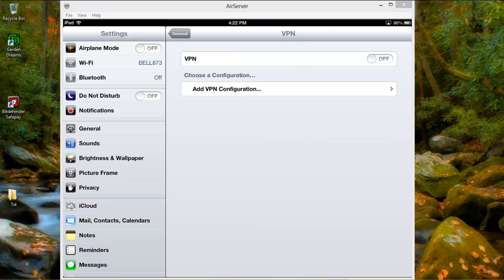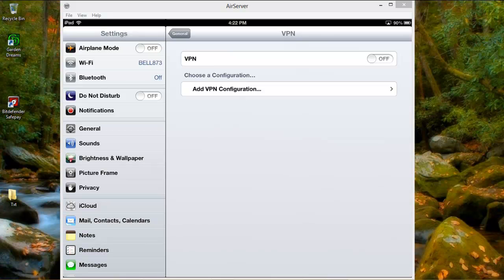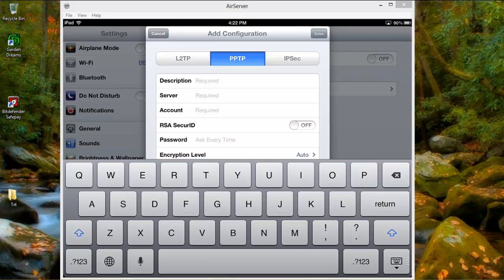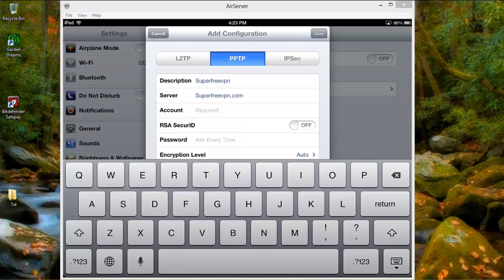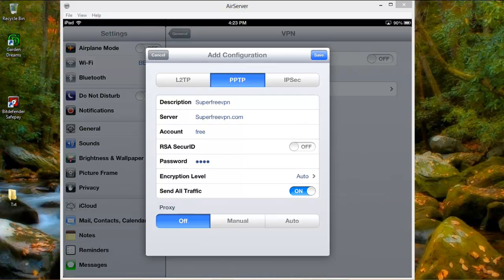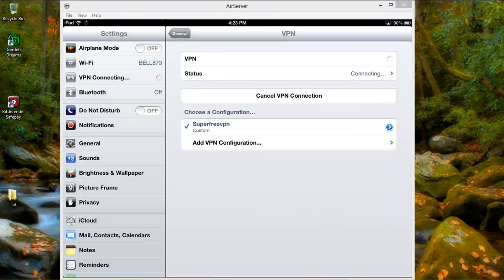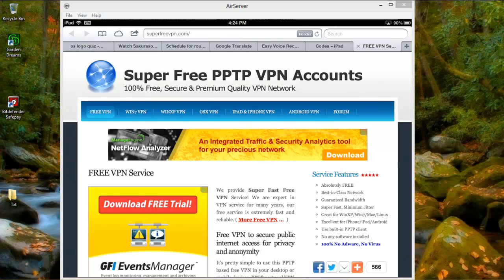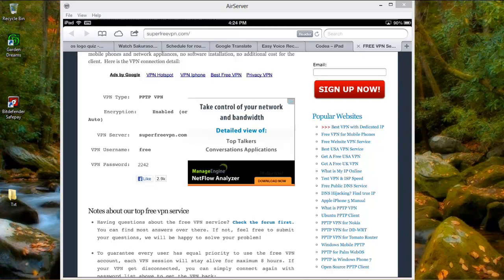How to connect to VPN on iPad & iPhone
This video shows how to connect your iDevice to a vpn so you'll be able to access content that's restricted in your area.